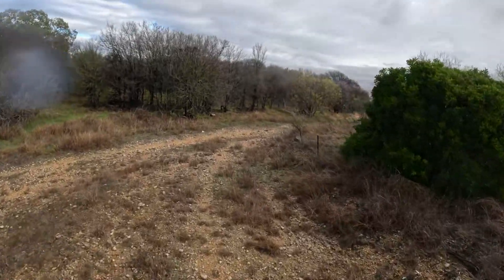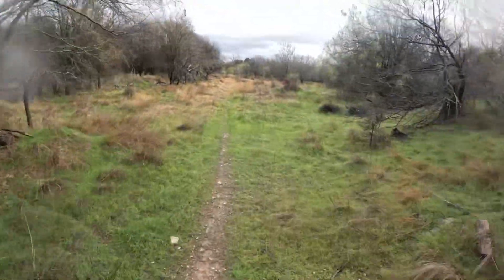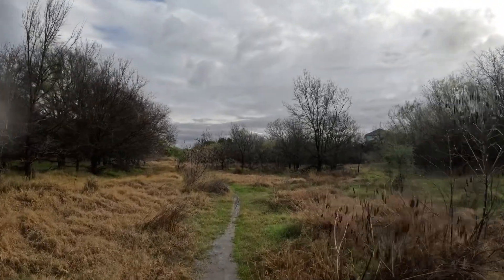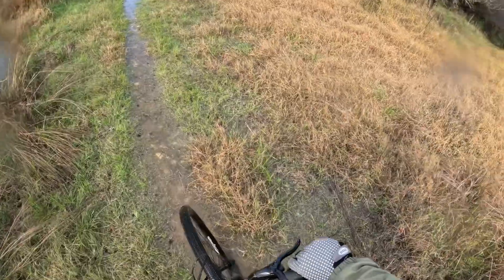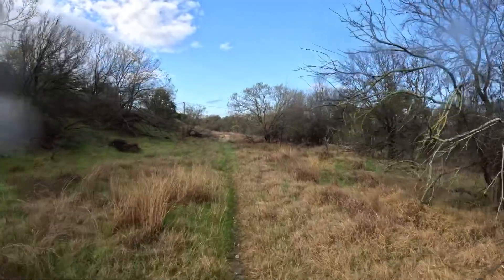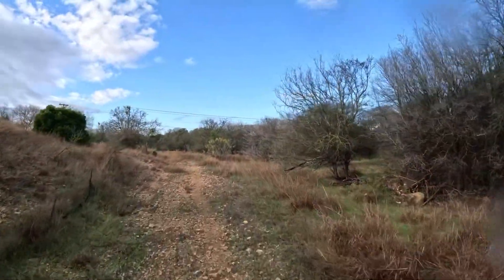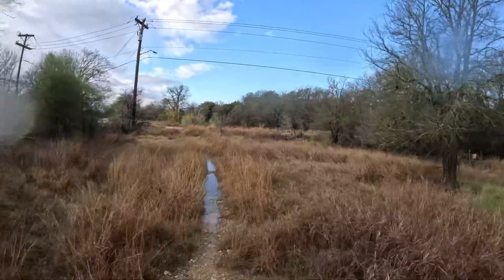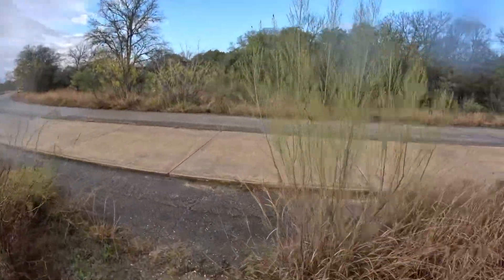December 24, 2023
Off road ride San Antonio Texas, in English